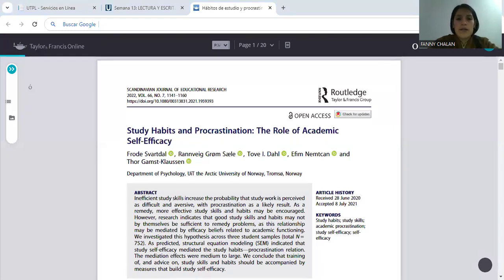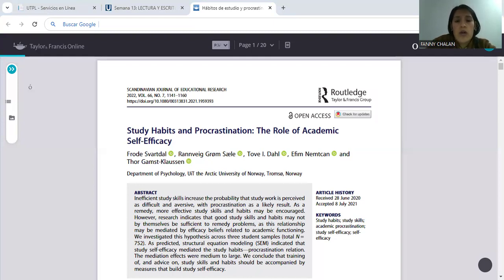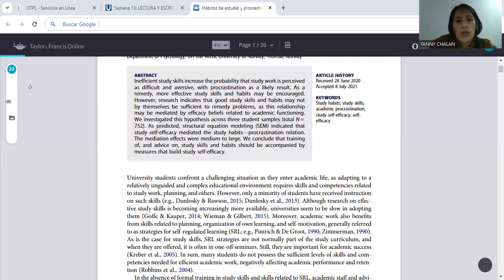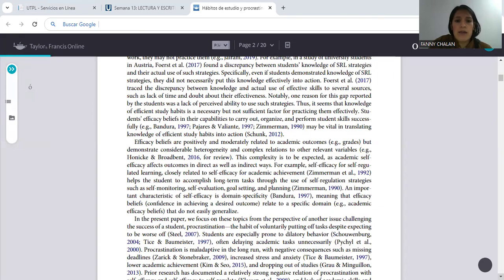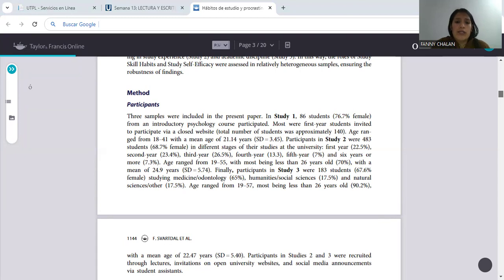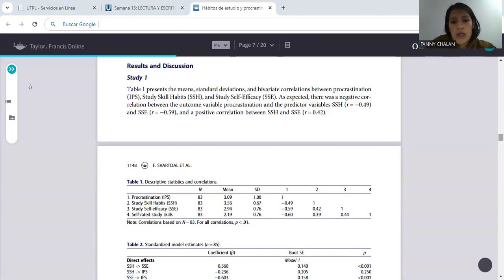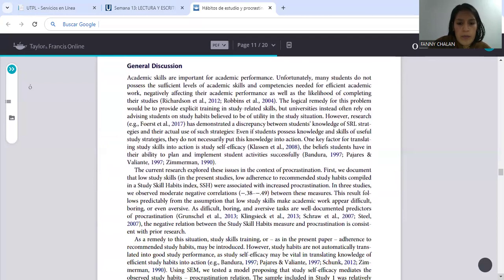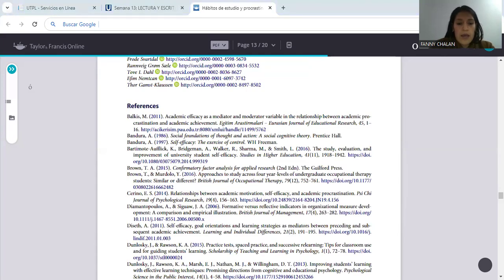VIDEO 2: Identify the parts of a magazine article in APA format.